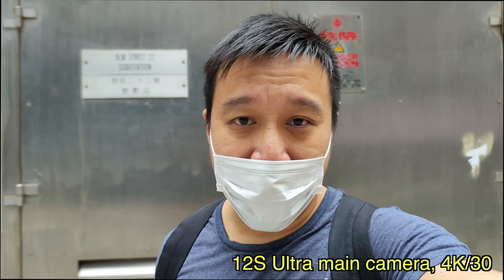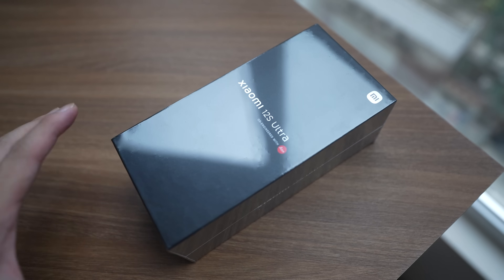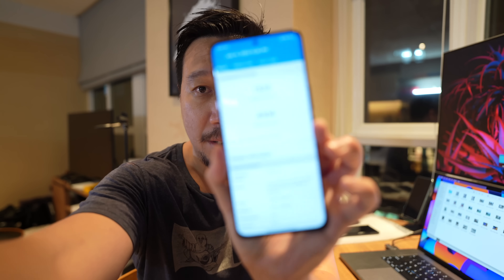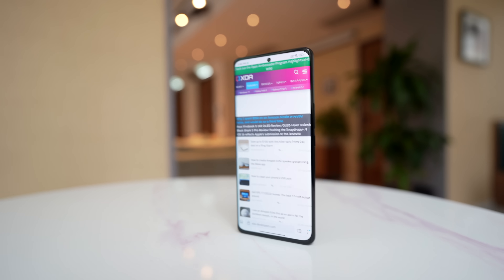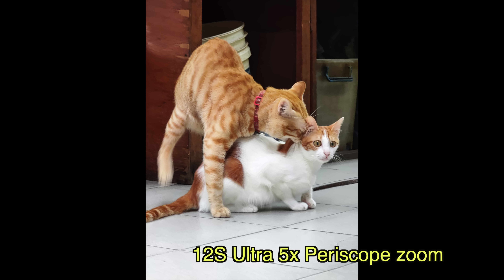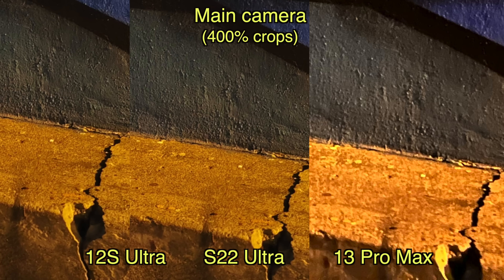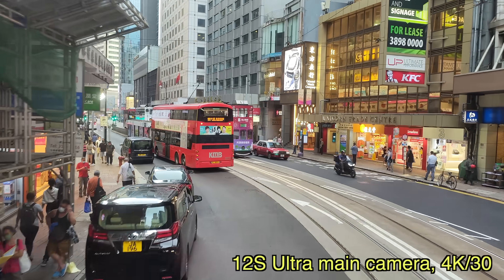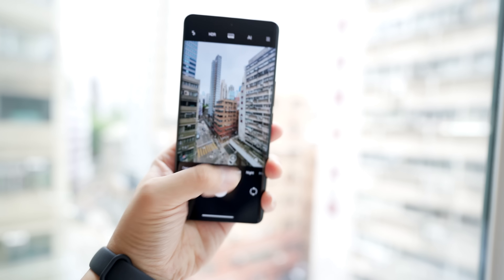Xiaomi 12S Ultra Hands-On: 1-inch Leica Camera!!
The Xiaomi 12S Ultra is here! Snapdragon 8+ Gen 1, with a 6.7-inch OLED display, but most importantly, a new 1-inch Sony sensor with Leica optics.

TIME CODES:
0:00 - intro (Xiaomi 12S Ultra main camera video sample)
1:15 - Xiaomi 12S Ultra price, availability, and hardware overview
3:08 - Snapdragon 8+ Gen 1 Geekbench score
4:10 - Xiaomi 12S Ultra display
4:22 - Xiaomi 12S Ultra leather back and camera module
5:18 - Xiaomi 12S Ultra camera hardware overview
6:20 - Xiaomi 12S Ultra camera samples and testing
9:50 - installing Google on Xiaomi 12S Ultra
10:05 - early thoughts!